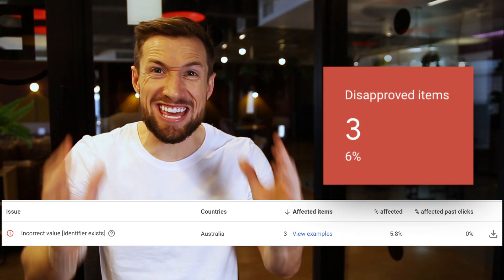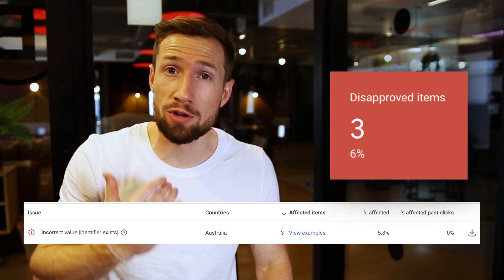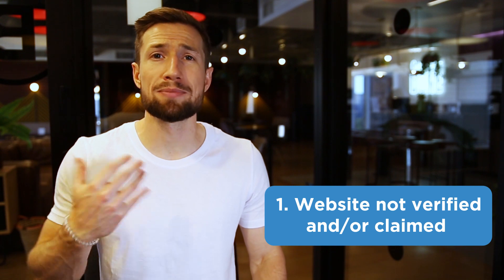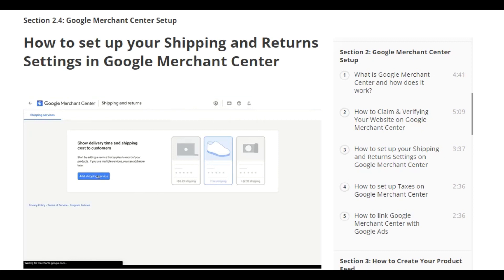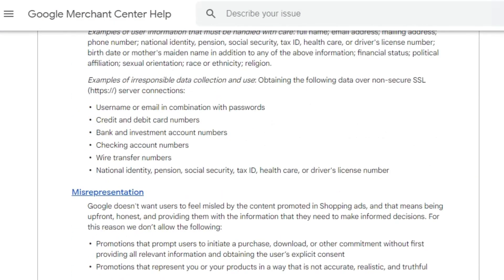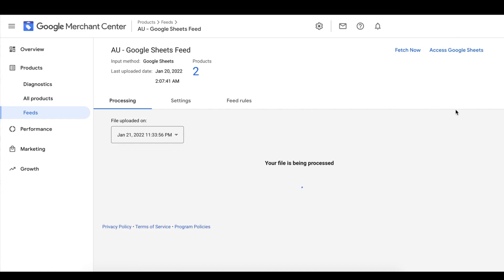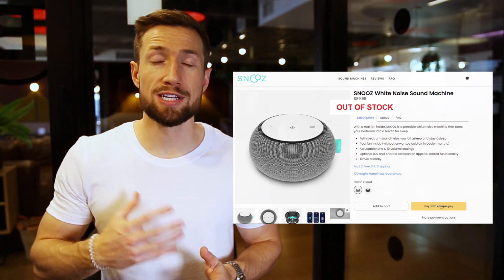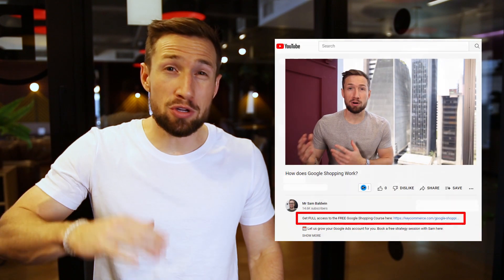How to Fix Product Disapprovals in Google Merchant Center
Arrrggghhh!!! This is the worst problem one could experience in Google Merchant Center. So in this video, you’re going to learn how to fix product disapprovals in Google Merchant Center.

00:00 Introduction
00:27 What are disapprovals?
01:14 Process to fixing disapprovals
01:58 Most common Google Merchant Center disapprovals & how to fix them
05:40 Uncommon disapprovals

We have a full guide on all the disapprovals on it and how to fix each one. You can access it on the lesson page of this video

There are dozens and dozens of reasons for having your product disapproved and it usually depends on your store and setup.

In this video, I’m going to show you our process for fixing disapprovals quickly and teach you how to find out how to fix every single disapproval. But first, let’s discuss what is disapproval and why can’t google just approve our products? Google requires that anyone running Google Shopping campaigns meets a certain standard of products, stores, and data in their product feed.

So Google created the Google Merchant Center, which serves as a gatekeeper of your product feed. This means that only store owners that fix their feed and make sure it meets Google’s rules can show their products on Google Shopping.

Now here’s our process for fixing any Google Merchant Center disapproved products:
 1. Identify what the disapproval is.
 2. Learn what causes it and how to fix it.
 3. Make the changes, refetch your feed and see if Google approves it.
 4. If still disapproved, just repeat the process.

Fixing product disapprovals in Google Merchant Center is a troubleshooting process. And if you’re new to this, it can be frustrating but that’s why we’ve left a full guide down below that goes through every single error and how to fix it, in great detail.

Now, here are the top 7 most common disapprovals in Merchant Center:
1. Website Not Verified and/or Claimed
This error happens when you haven’t yet verified and claimed your website in the Google Merchant Center Business settings.

2. Missing Value [Shipping]
This error occurs when you haven’t added your shipping settings into the Google Merchant Center settings or added them directly to your feed.

3. Pending Initial Review
You’ll sometime see this error when you first submit products for review in your feed. This means that Google is still crawling your feed and store to check to make sure everything’s ok.

4. Violation of Shopping Ads Policy
This is more a generic disapproval of violation of the shopping ads policy. Sometimes Google gives you a disapproval when you’ve violated one of their shopping policies.

5. Unavailable mobile or desktop landing page
This error occurs if Google crawls your site and isn’t able to access the mobile or desktop landing page.

6. Promotional overlay on image [image link]
This error occurs when Google recognizes that you’ve added in some sort of branding, promotional text, or writing on your product image.

7. Invalid value [availability]
This error happens when there’s a mismatch between your feed and store in terms of the availability of your products.

They’re the top 7 errors we often see in Google Merchant Center accounts. As you can see, each one requires a unique approach and it does depend on your own store and how you’ve set up your feed and GMC account.

🎥 How to set up your Shipping and Returns Settings on Google Merchant Center ➤

📅 Have you grown your store to $20k/month revenue and are looking to scale up? The next stage of your growth is what we do best.
Book a free strategy session here to see if we're the right fit to help further grow what you've built